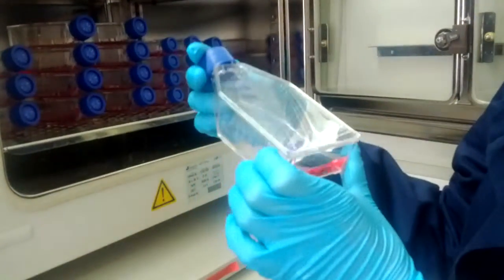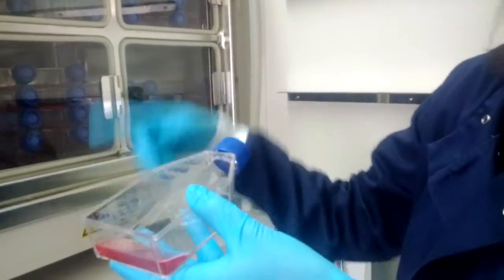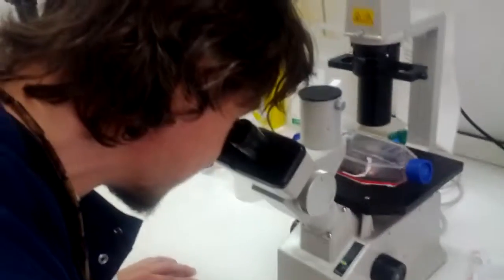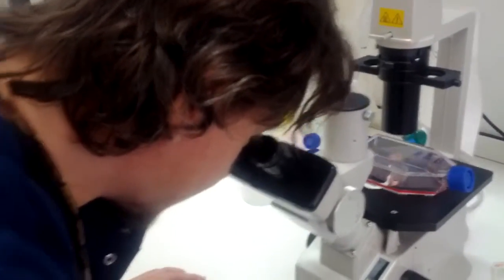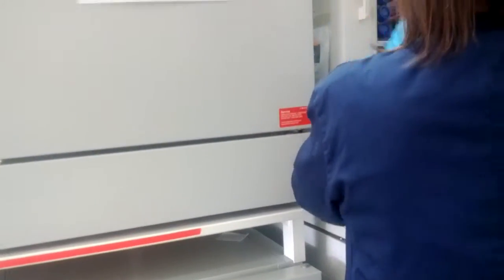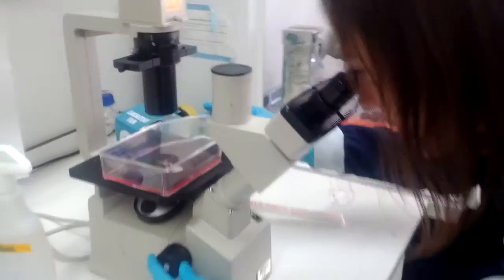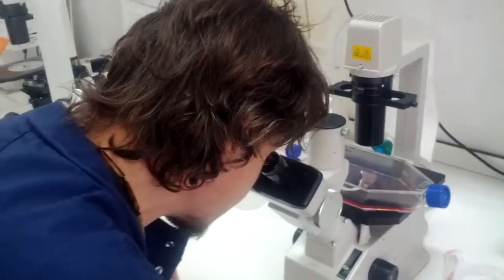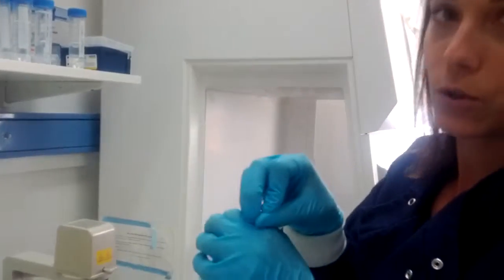cell cultures at UCL Institute of Neurology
UCL research scientist Sybille Dihanich is showing me cell cultures at the department of Molecular Neuroscience at the Institute of Neurology, University College London.

One type is fibroblast culture from patient skin cells, the other is standard using human embrionic kidney lineages.